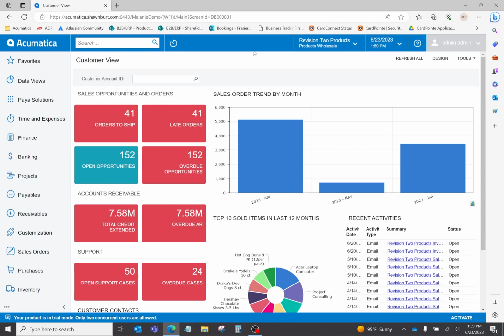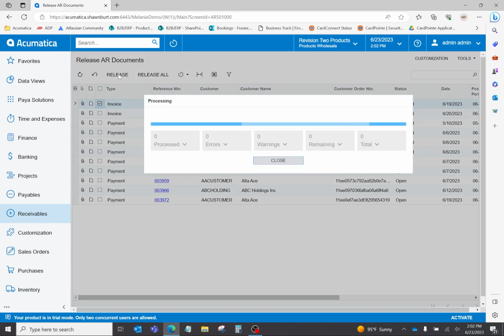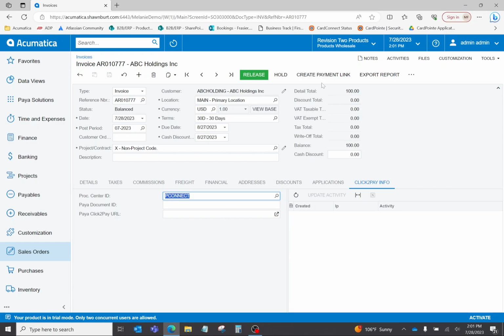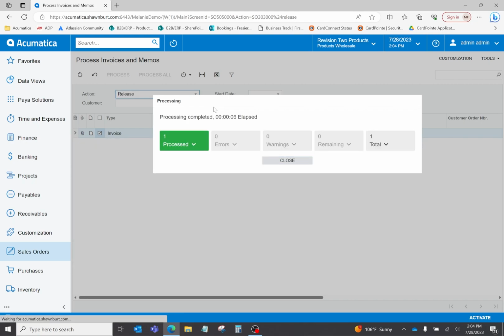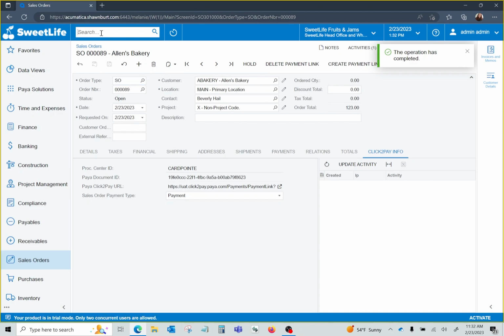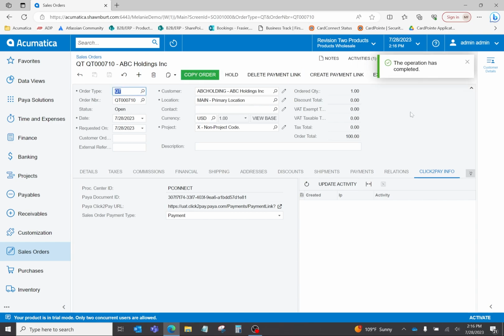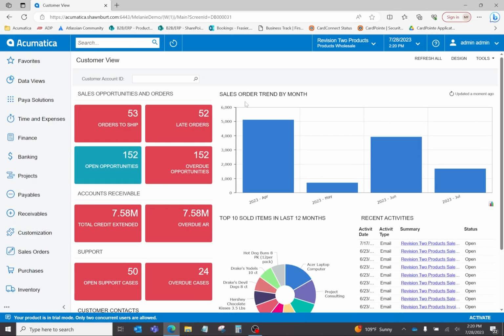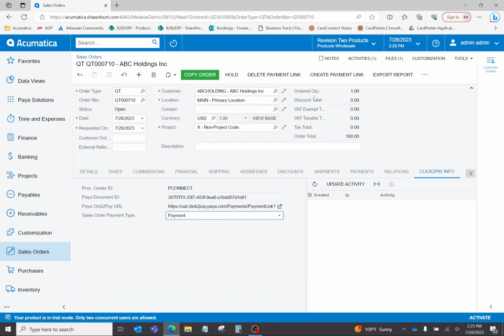Acumatica: Creating C2P Links New